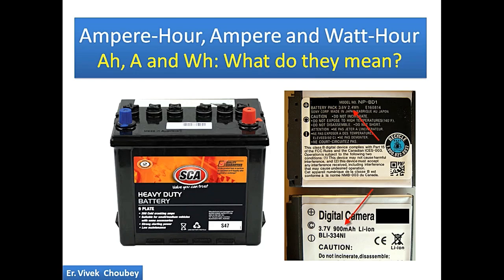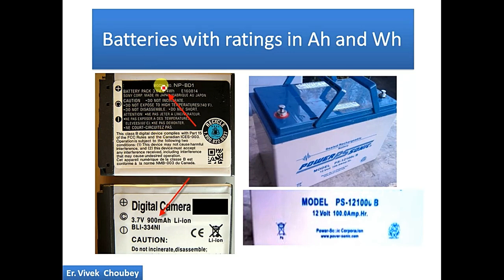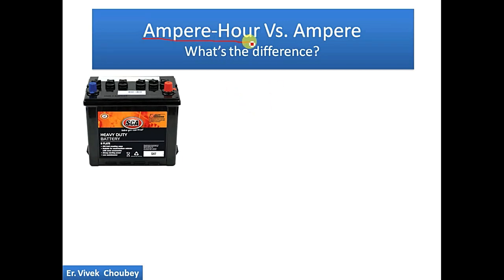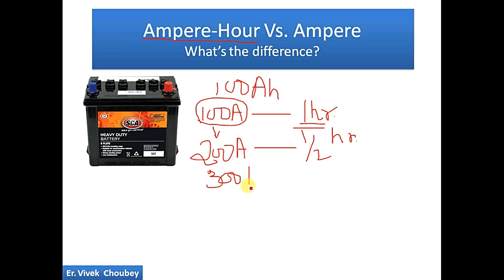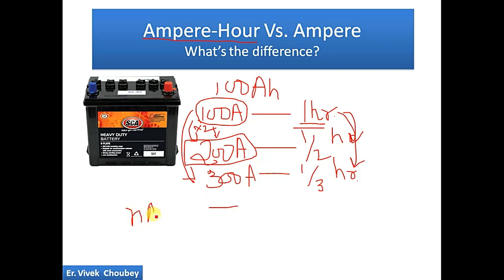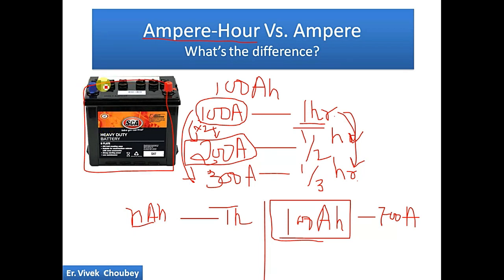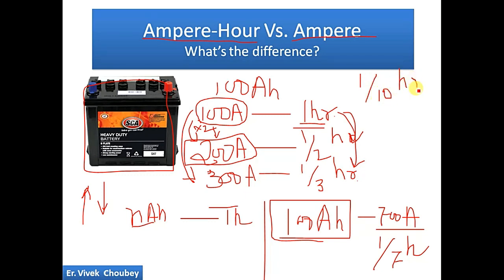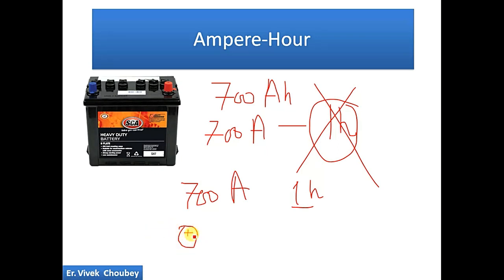What is Ampere-Hour and Watt-Hour in a battery? Difference between A and Ah I EXPLAINED EASILY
This video describes battery ratings like Ampere-Hour and Watt-Hour and how they are related. It  also shades light on the difference between Ampere-Hour and Ampere that we often confuse. The video also provides brief practical overview of battery ratings.